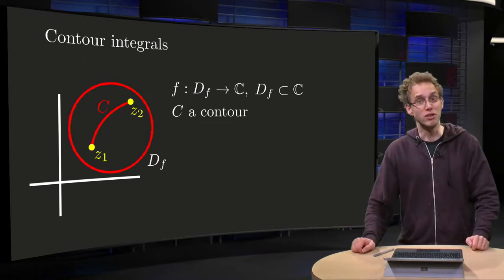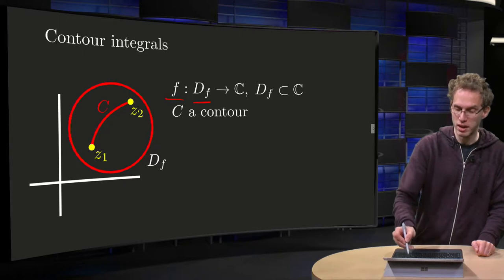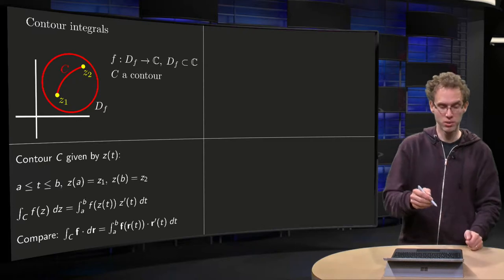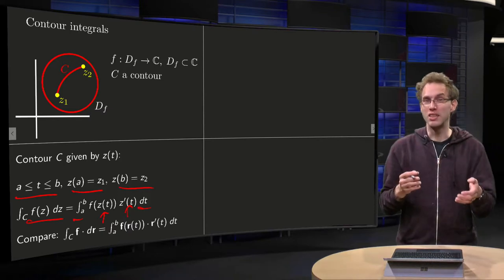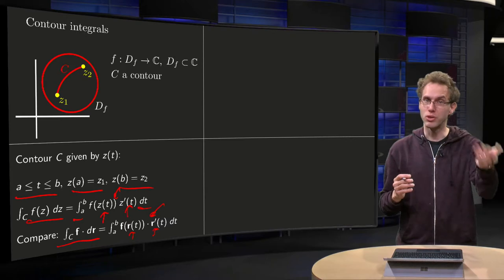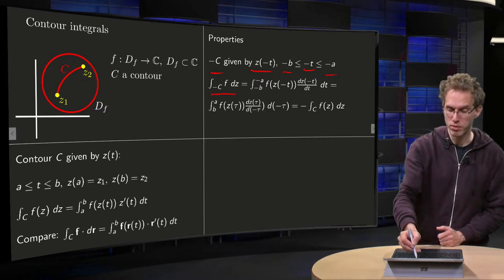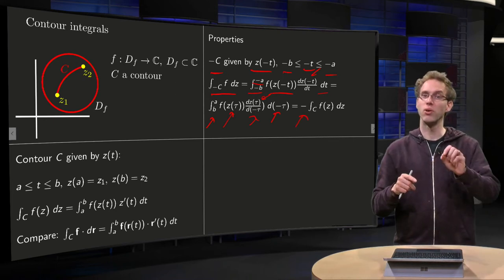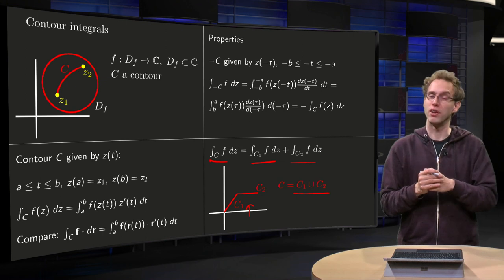Contour integrals - definition and properties